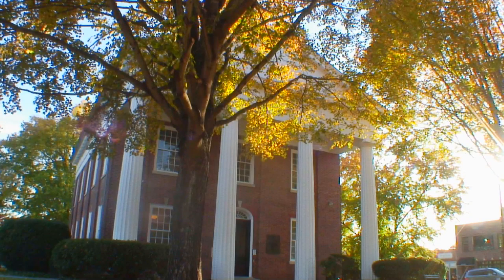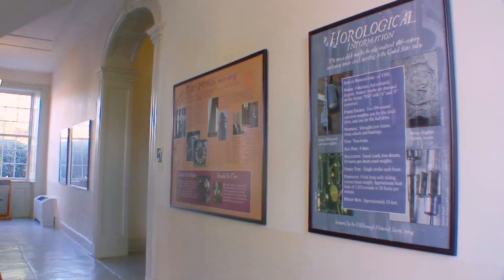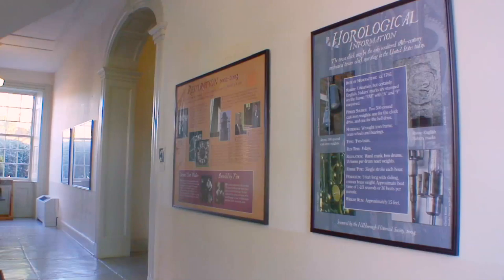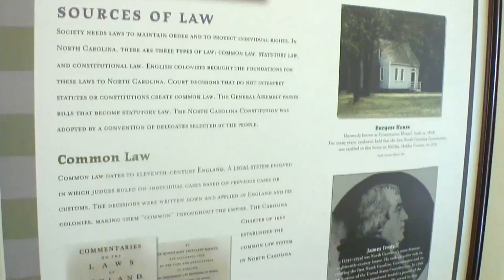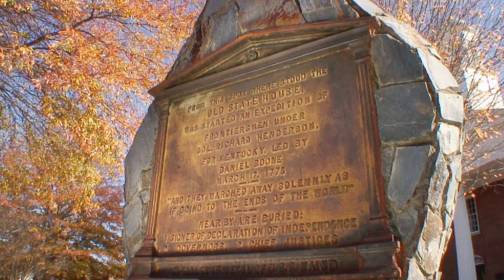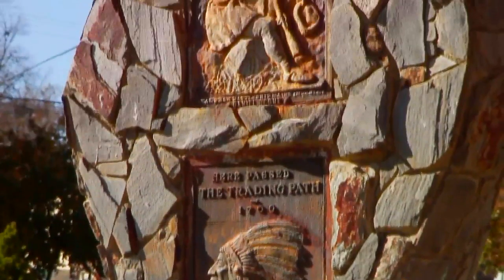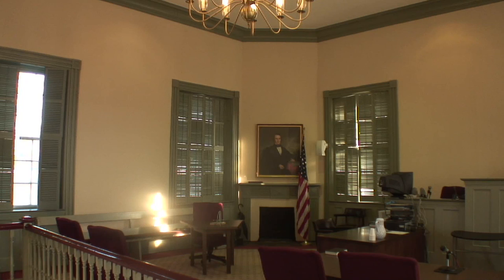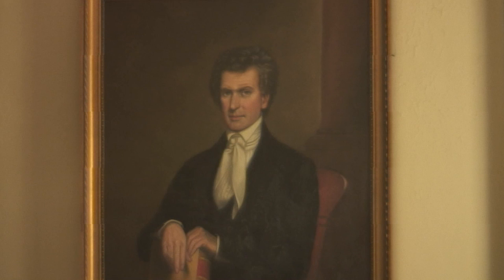Old Orange County Courthouse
Designed and built in 1845 by Captain John Berry, the Old Orange County Courthouse is an imposing two-story, Greek Revival temple-form building. It has been described in Hamlins Greek Revival Architecture in America as one of the best of its type anywhere in the country. Its four-column, widely
spaced Greek Doric portico, its unusually forceful and well-designed cupola, and its quiet brick walls are almost perfect of their kind. One of the most honored of Hillsboroughs antebellum buildings
(listed in the National Register of Historic Places), the courthouse is set on a shady square that is
still the site of numerous local festivities.

Video provided courtesy of the Preservation Society of Chapel Hill.  for more information.